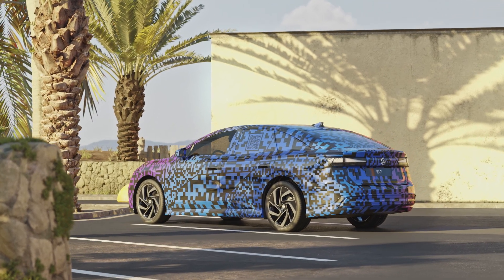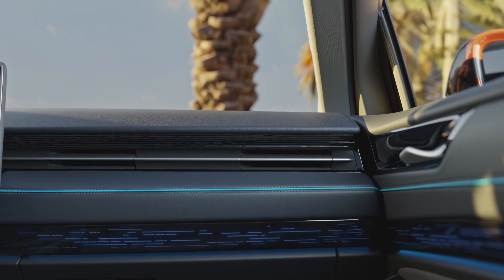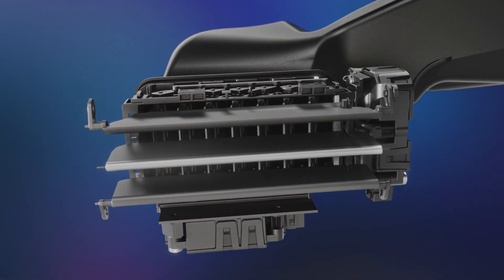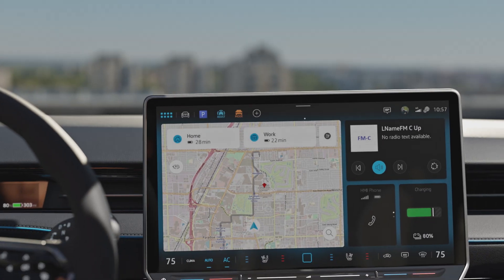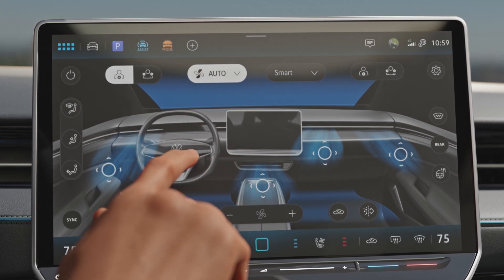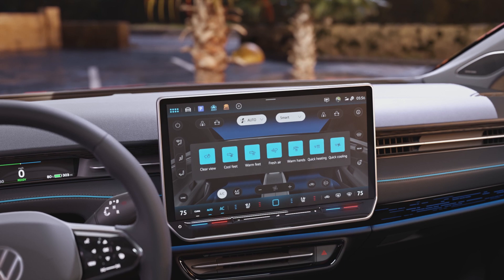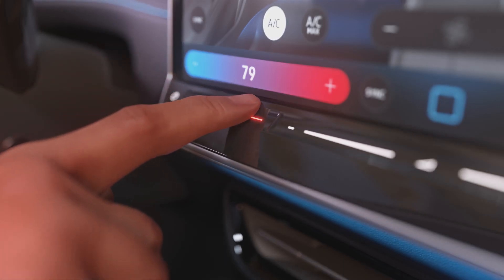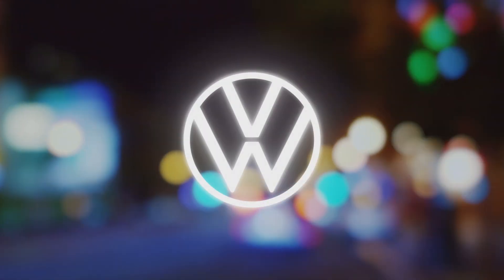Volkswagen ID.7 Smart Air Vents In Action At CES 2023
At CES 2023 in Las Vegas, Volkswagen showed off a development prototype for the VW ID.7 electric sedan, showcasing innovative Smart Air Vents.